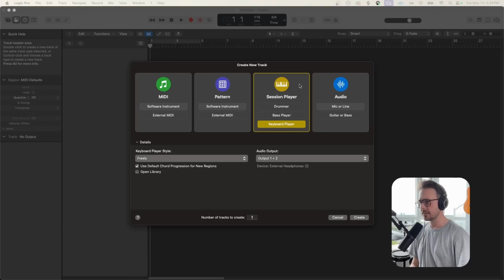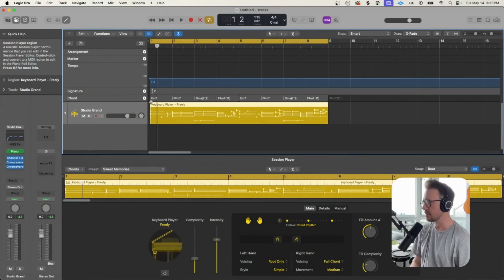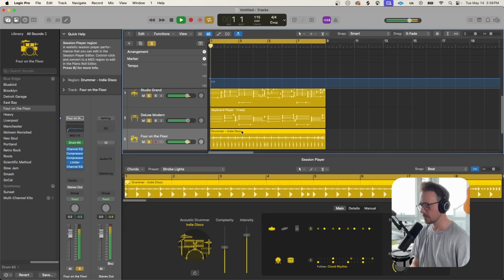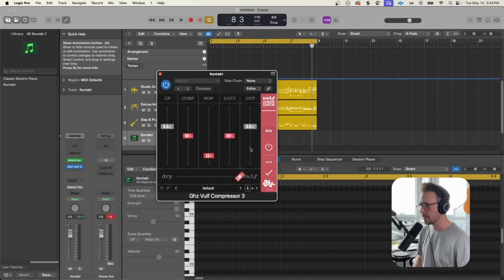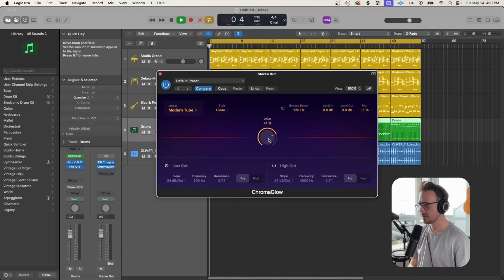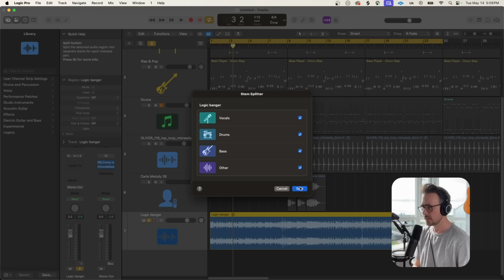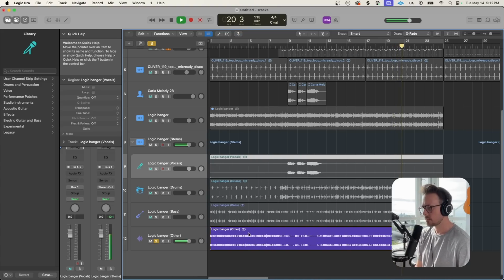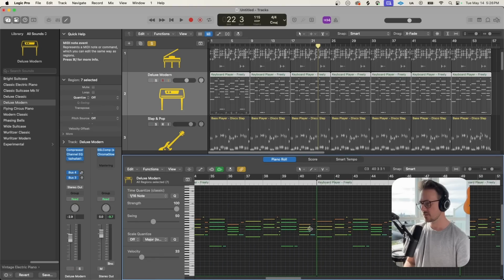Can I Write A BANGER Using Logic 11 AI Session Players? My Honest Thoughts..